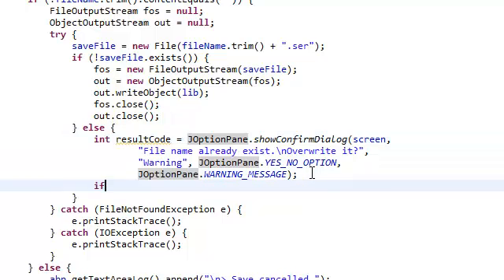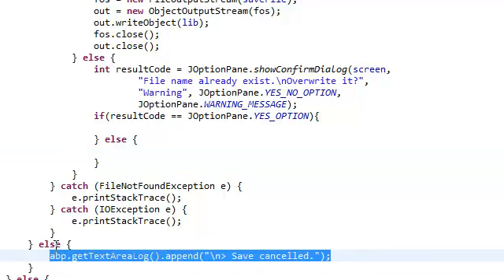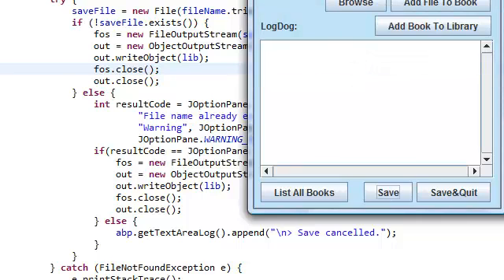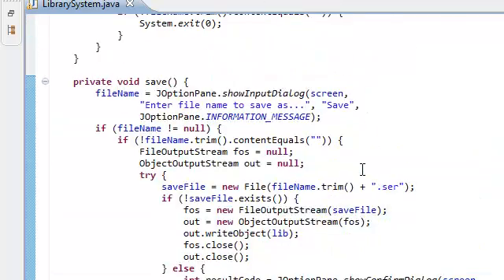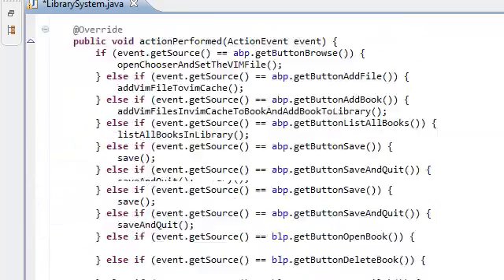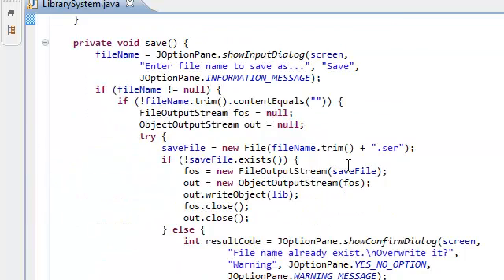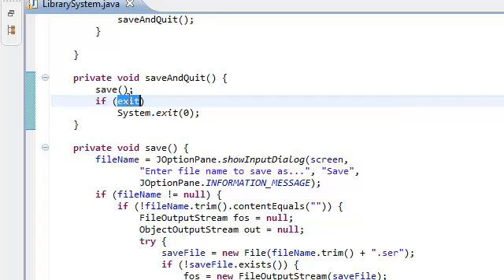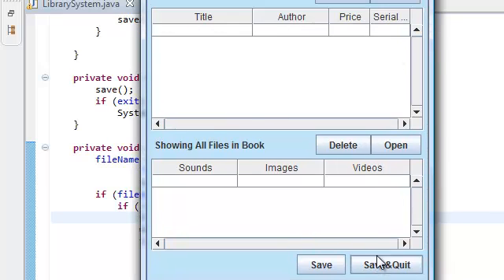Java: Extended Simple Library System With GUI (Part 39)